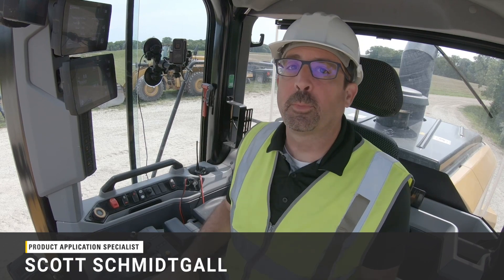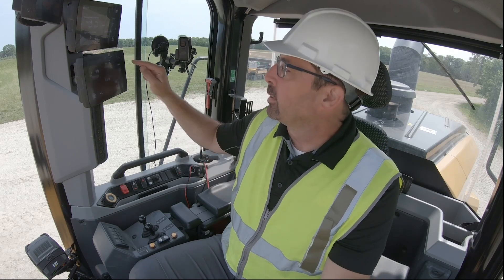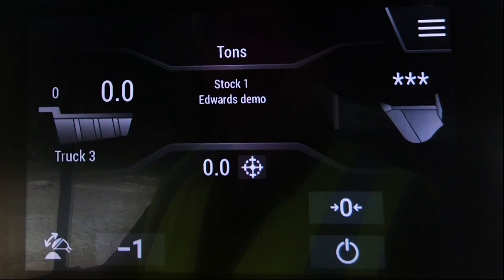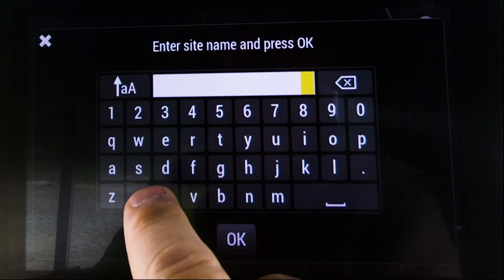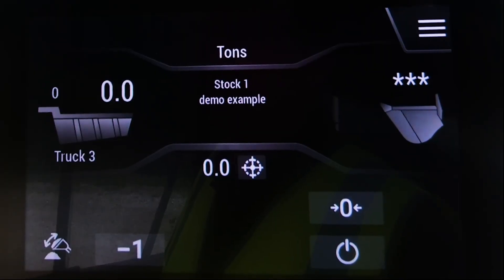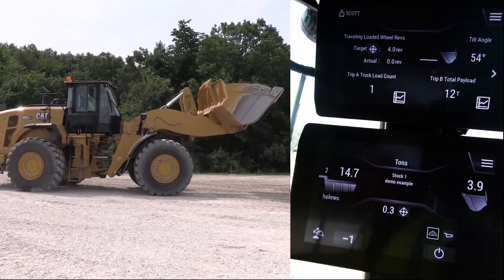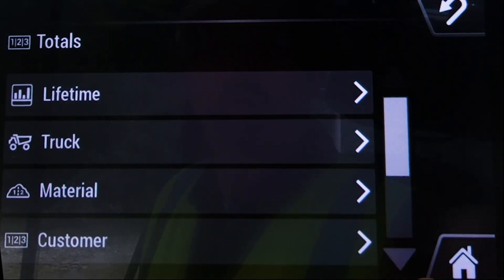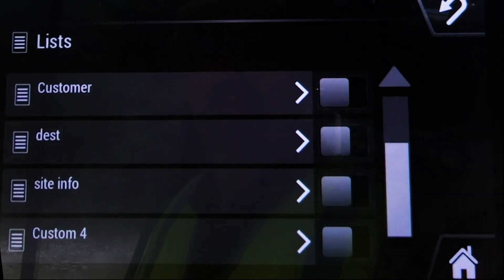Payload Scale: List Management | Cat Next Generation Medium Wheel Loaders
The Next Generation of Cat Medium Wheel Loaders is here!  Learn what the Advanced Payload scale list management feature is including how to create and select ID’s. One will also learn how to store and retrieve the data.